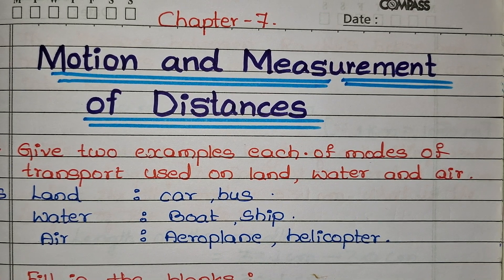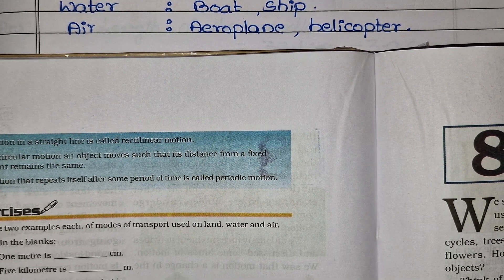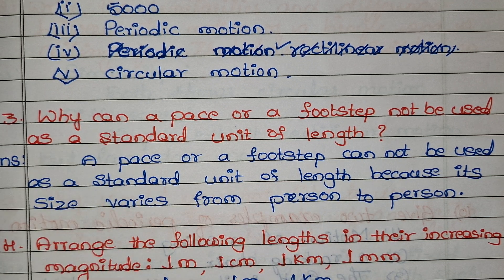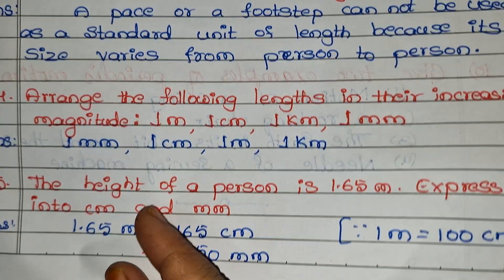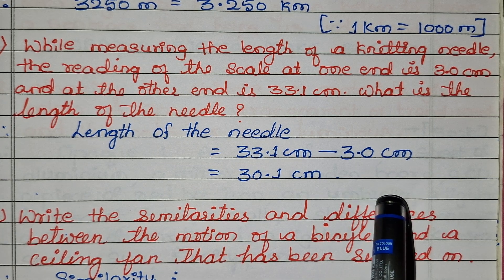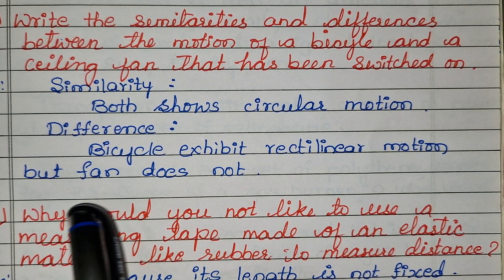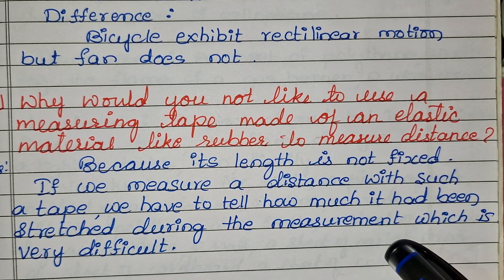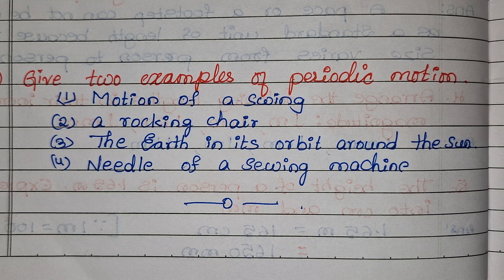6th Science Chapter 7 MOTION MEASUREMENT AND DISTANCES Question And Answers 6th Class Science Notes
6th Science Chapter 7 Motion, Measurement, and Distances | Question and Answers | 6th Class Science Notes

Welcome to our educational channel! 📘 In this video, we bring you detailed notes and question-and-answer explanations for Chapter 7: Motion, Measurement, and Distances for 6th-grade Science. This lesson covers all important topics, helping you understand the basics of motion, measurement techniques, and different types of distances in a simple and engaging way.

🌟 Key Highlights:

    Summary of Motion, Measurement, and Distances
    Important questions and answers for exams
    Explanation of key terms like standard units, motion types, and measuring distances
    Easy-to-understand definitions and examples

Perfect for 6th Class Science students, this video will make understanding these concepts easy and prepare you for tests.

    Motion and Measurement of Distances
    6th Class Science Chapter 7 Solutions
    Science Notes for Class 6